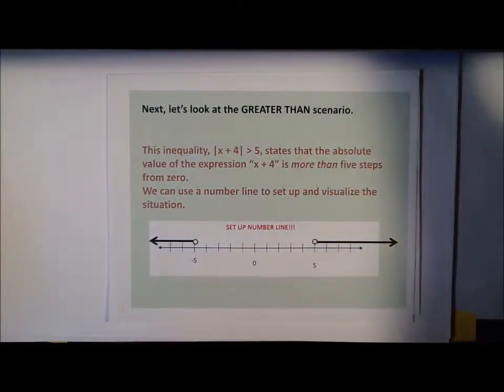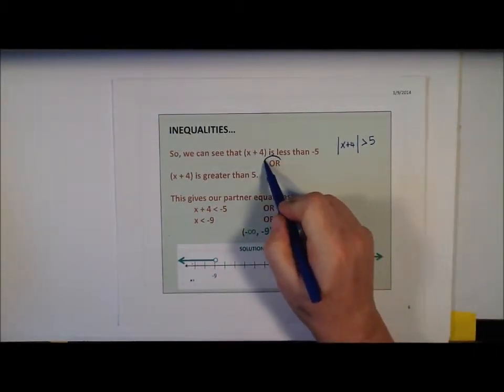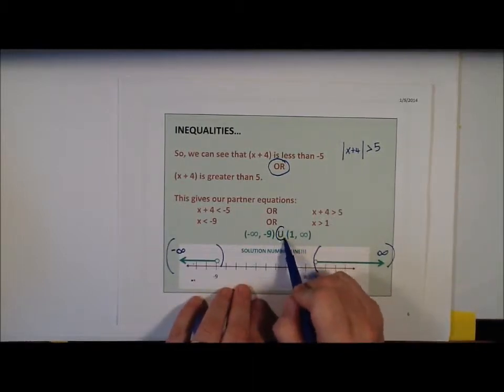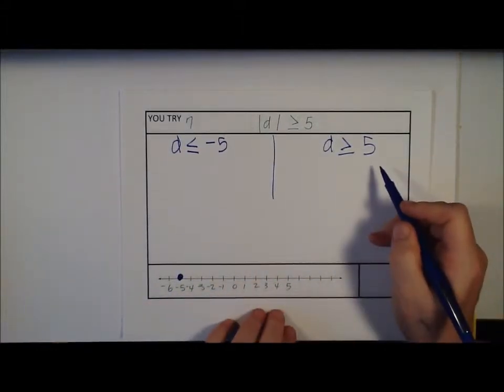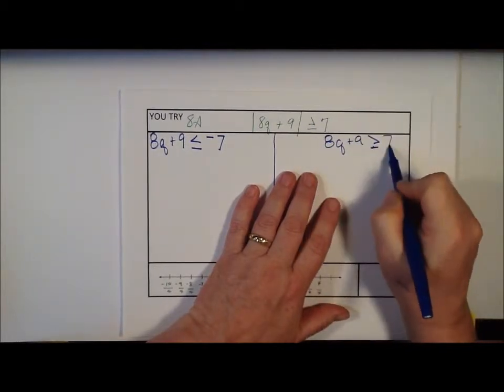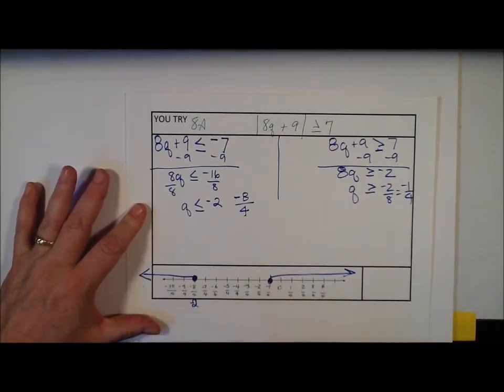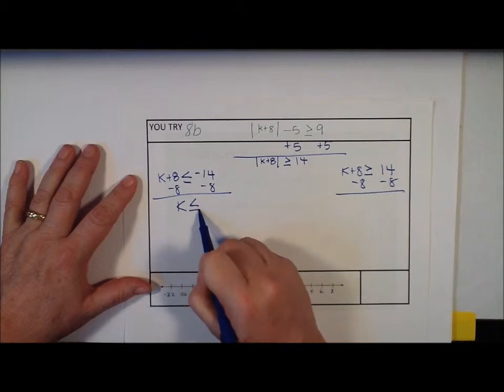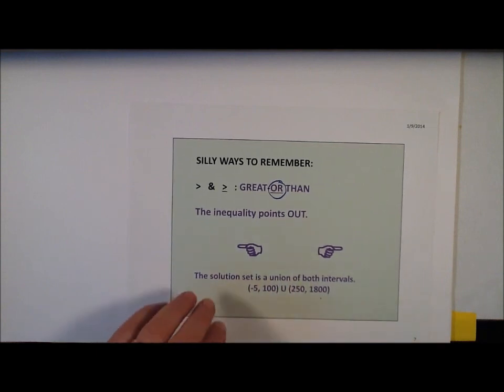MULLANMATH ABSOLUTE VALUE pt 3 Inequalities